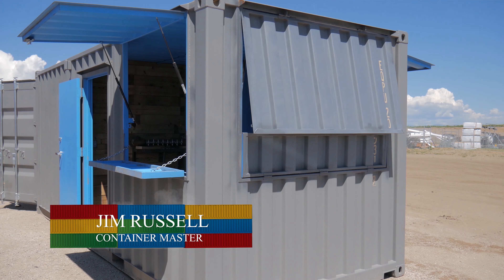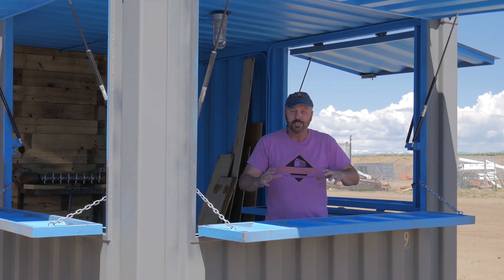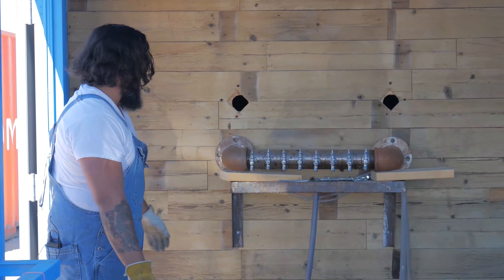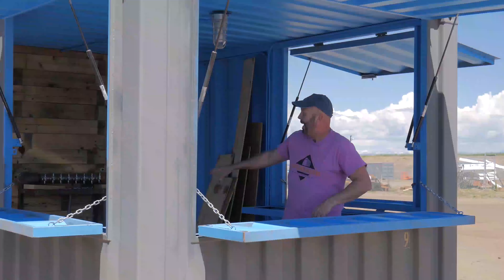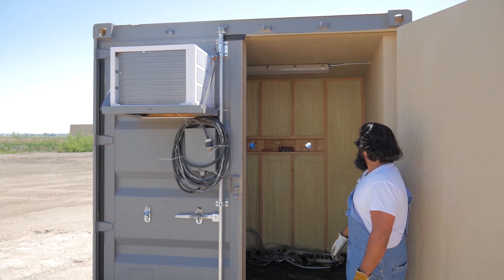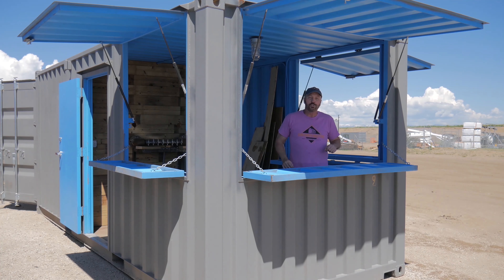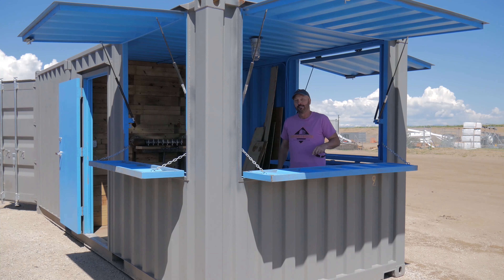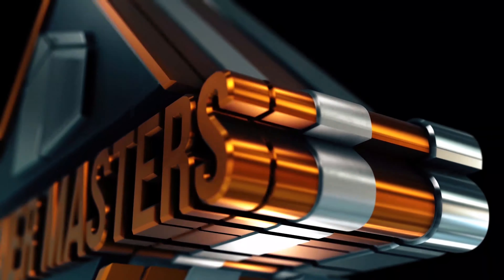Shipping Container Bar - Container Masters now Streaming FREE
Shipping Container Bar

Re-purposed shipping containers – turned into beautiful homes and unique building projects. See different buyers, with personalities as big as their dreams, work with Container Master, Jim Russell, to bring their unique shipping container dreams to life. Follow them through the build process to the final reveal. If you're looking for a container home or container modification we can help you source the best container builder.

Container Masters TV Show Streaming FREE on Tubi, Roku, Freevee, and in 4K Xumo (Grapevine Channel)